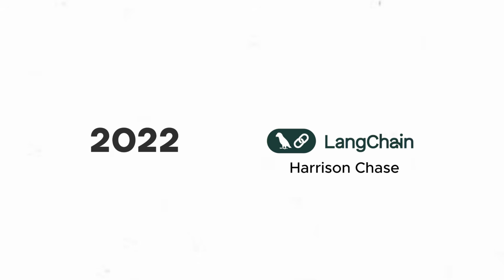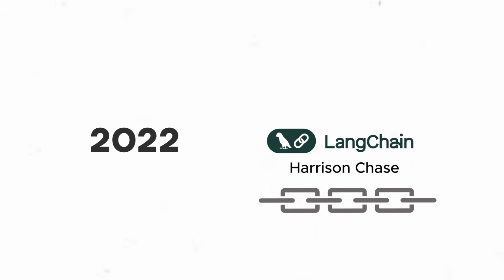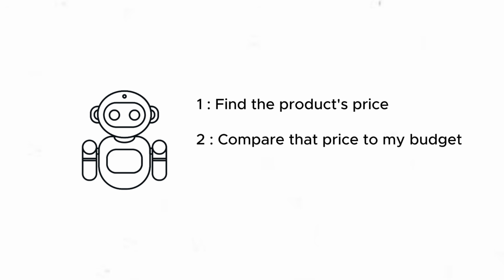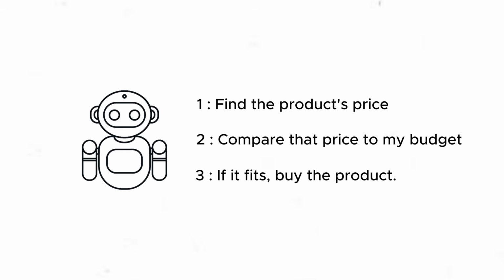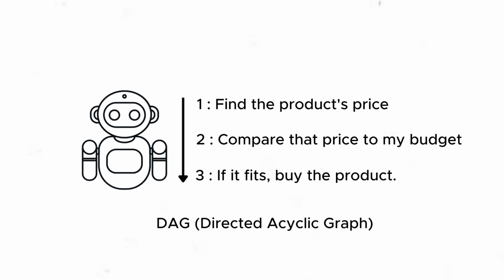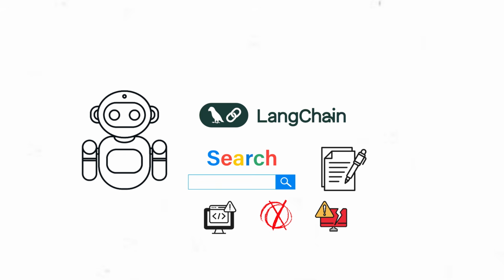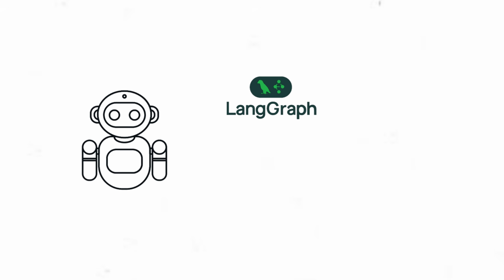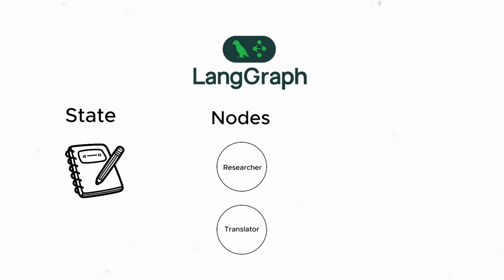LangGraph Explained: How AI Agents Think, Retry, and Collaborate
Artificial Intelligence is evolving faster than ever. In just a few years, we moved from simple prompt-based AI like ChatGPT to powerful frameworks that allow AI agents to collaborate, reason, and solve complex tasks together.

In this video, we explore the evolution of modern AI systems — from ChatGPT to LangChain, and finally to LangGraph, the framework that is transforming how autonomous AI agents are built.

You will learn:
• Why LangChain was revolutionary for AI workflows
• The limitations of linear AI pipelines (DAG systems)
• Why AI agents fail and how developers struggled with "spaghetti code"
• How LangGraph introduces cycles and intelligent decision loops
• The core architecture of LangGraph: State, Nodes, and Edges
• Why major companies are adopting LangGraph for production AI systems

LangGraph allows developers to build AI systems that behave more like humans — capable of retrying, correcting mistakes, collaborating, and maintaining memory across tasks.

By the end of this video, you will clearly understand why LangGraph is becoming the backbone of modern multi-agent AI systems.

In the next video, we will move from theory to practice and build a full multi-agent system from scratch using the vibe coding approach.

If you're interested in AI agents, autonomous systems, LangChain, and modern AI engineering, this series is for you.